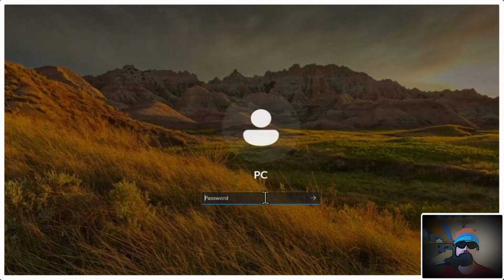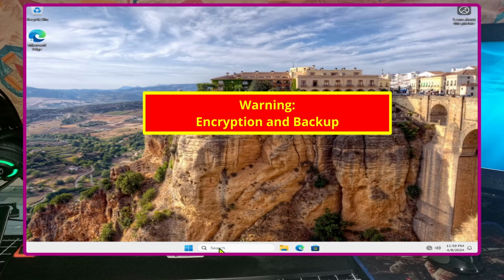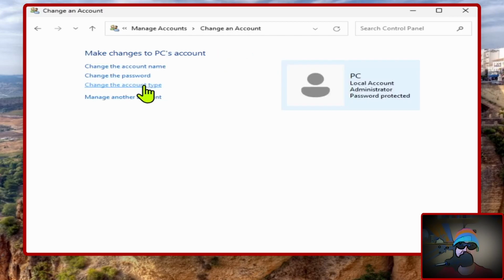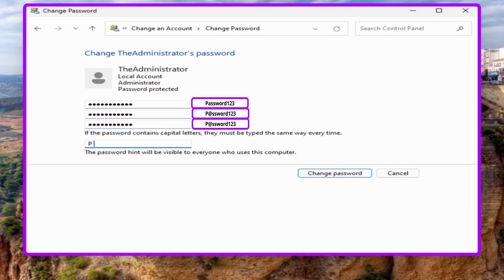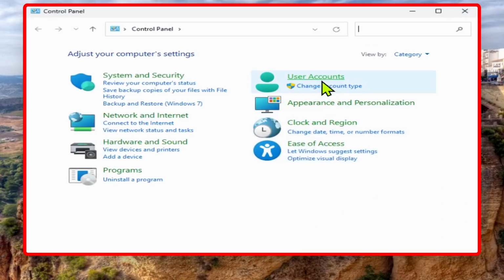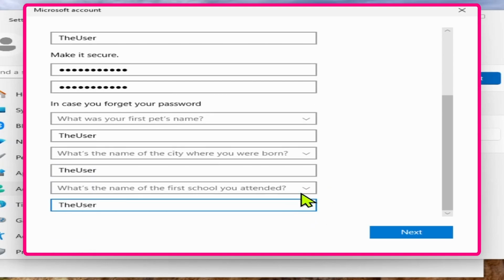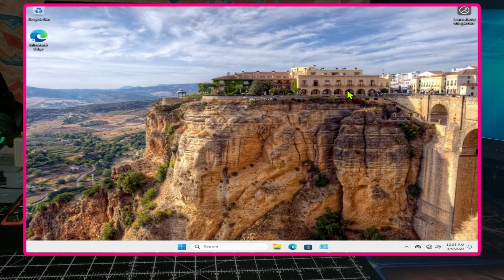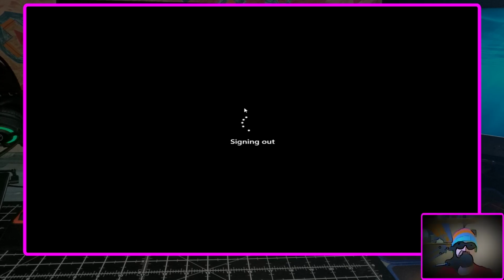Modify and Create User Accounts using Control Panel in windows 11 pro.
This Video explores how to modify and create local user accounts using control panel and Windows 11 pro.

Local user accounts can be useful on stand alone machines, small networks, peer to peer, or small businesses where there are no servers or domain controllers, so this shows us how to create these accounts for environments such as these.

They can also be necessary when a computer needs more than one local user account using Windows 10, or Windows 11 Home, Ultimate, Enterprise, or Professional..

Please be mindful of what you do with user accounts and practise these concepts in a safe environment before doing anything live, this video uses Virtualisation for this purpose:

Oracle VM Virtual Box
Ram: 5 GB
CPU: 3 Core
HDD: 80 GB Dynamic
EFI: Enabled
TPM: v2.0
NIC: Disabled
OS: Windows 11 Pro 23H2

This Video will include the following sections:
0:00 Introduction
0:10 Introducing User Accounts
0:27 Task 1: Modifying User names and and passwords in Control Panel
2:24 Task 2: Creating User accounts in Control Panel
4:22 Final Word